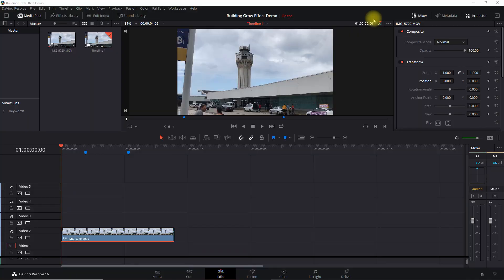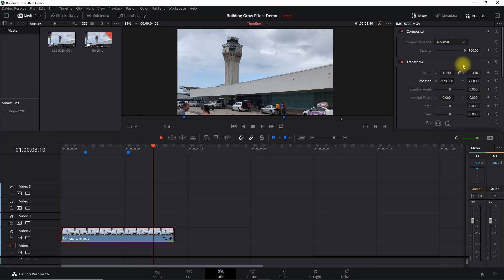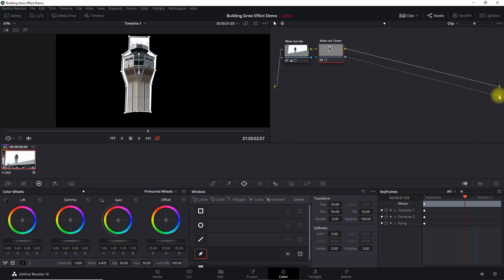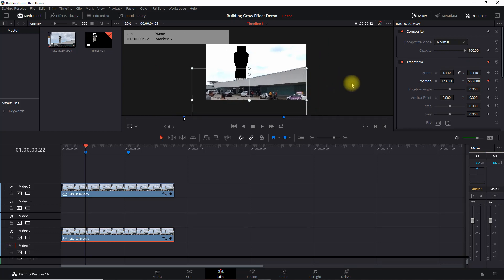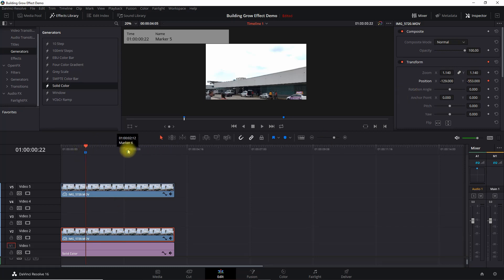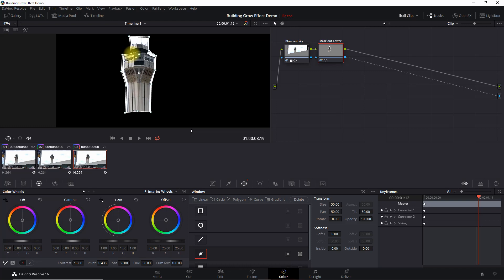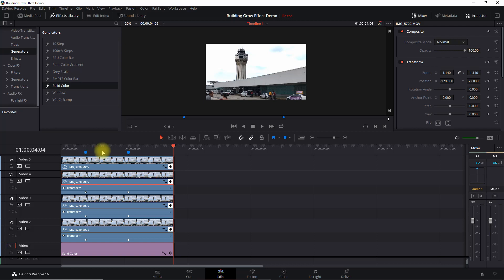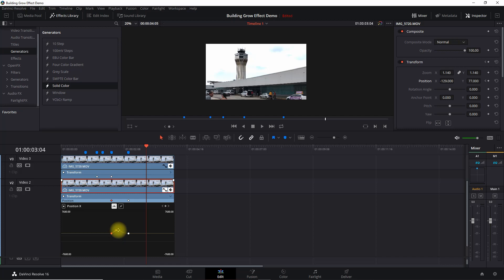Benn TK Building Grow Effect | DaVinci Resolve 16 Tutorial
Learn how to create the building or object grow effect as featured in BennTK's videos using DaVinci Resolve.